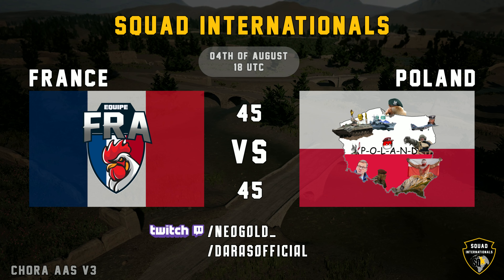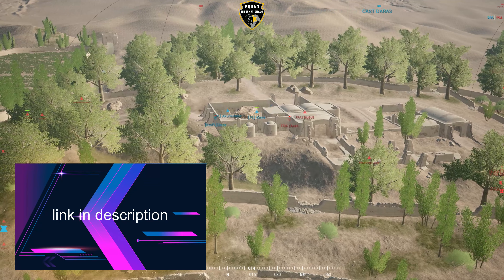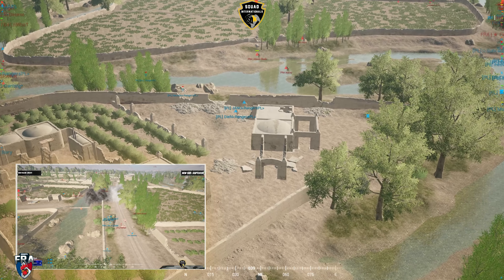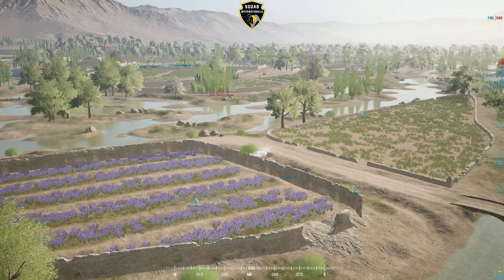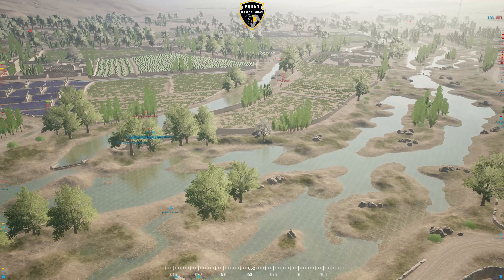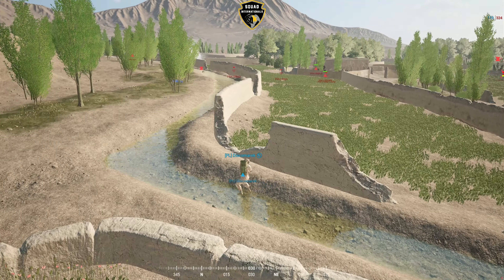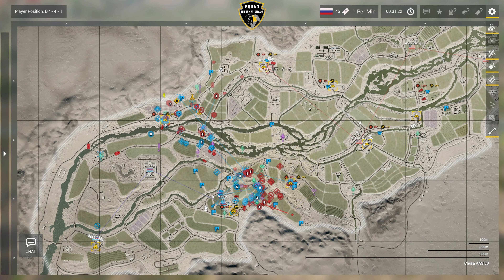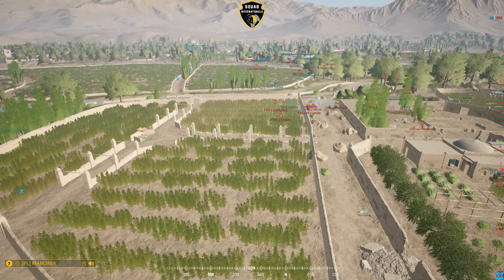SQUAD INTERNATIONALS | France vs Poland | AUGUST 4 | Chora AAS V3 | ROUND 1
This is a Friendly comp game :)

ROUND 2 COMING SOON !